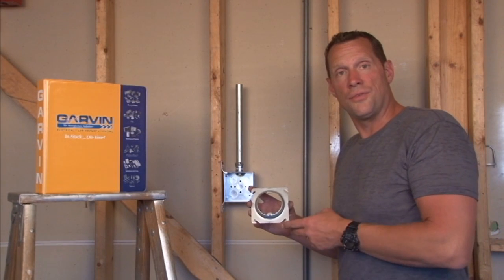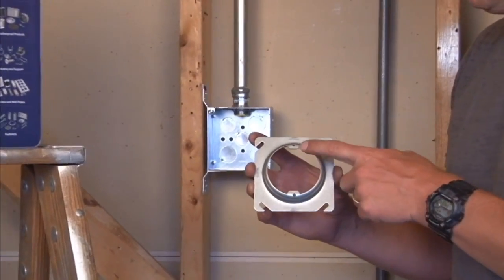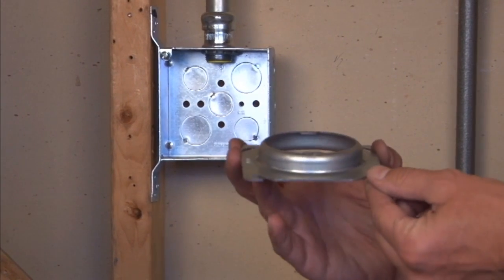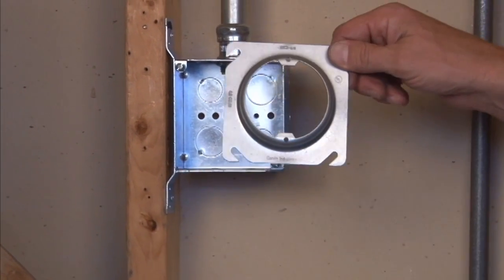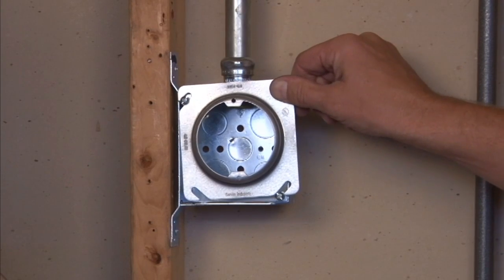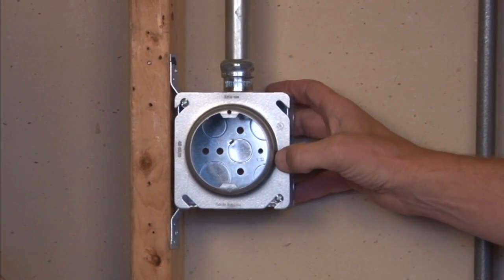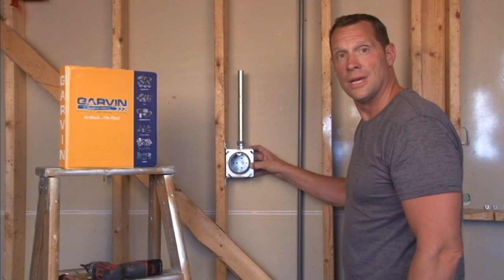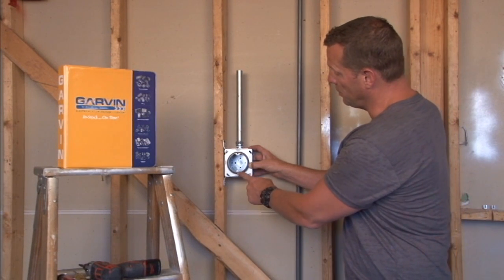Square to Round Box Ring: 4" Square to Round 3/4" Raised Device Ring 52C3-3/4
- 4" square to round 3/4" raised device rings are used to mount light fixtures in walls and ceilings. They convert a square box to a round ceiling or wall opening with 8-32 threaded mounting tabs 2.75" c.c. for ceiling lights or wall sconce lights. The angled slots on the covers compensate for up to 12° of box misalignment on upright framing members.